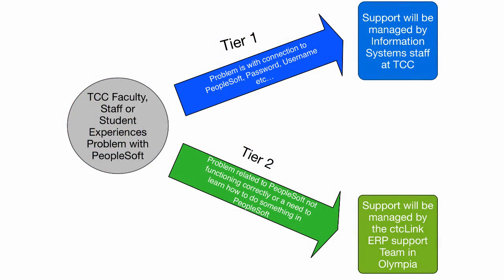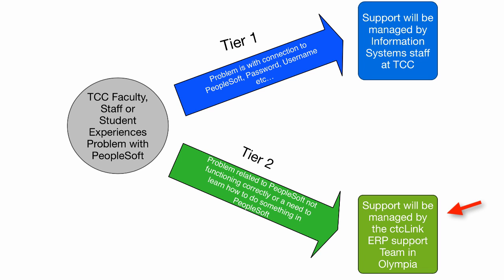TCC ctcLink Vlog: Episode 30